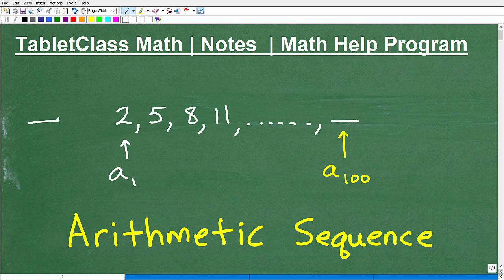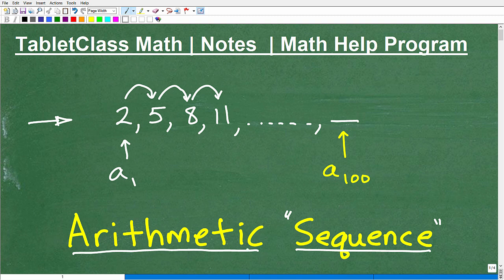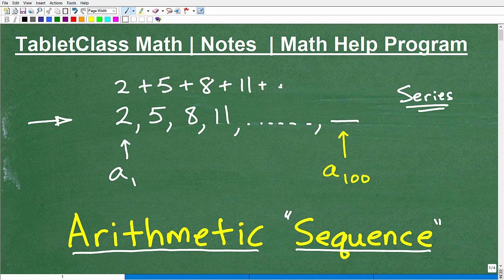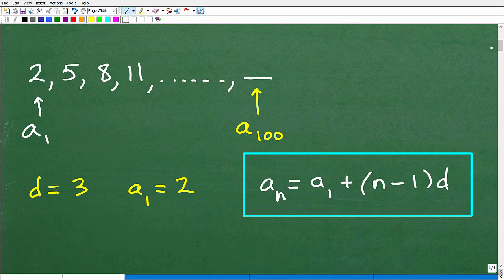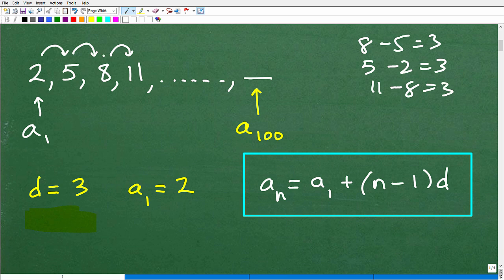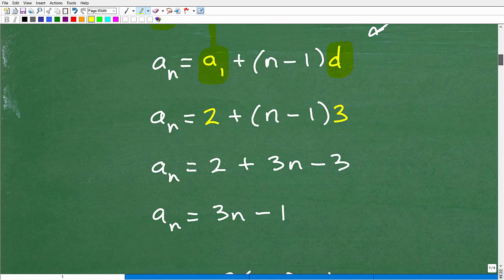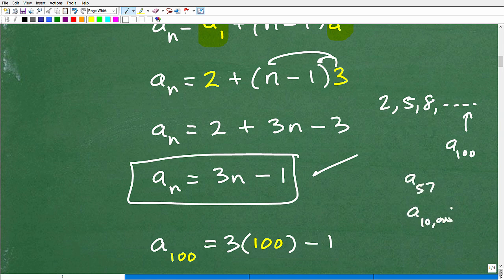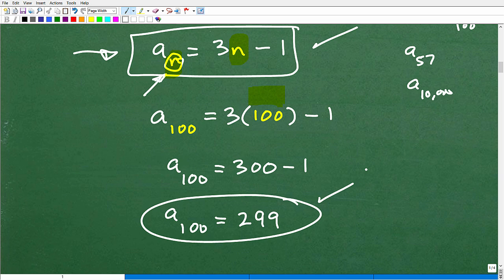2, 5, 8, 11 what’s the 100th number in the sequence?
Math help with an arithmetic sequence finding the nth term formula.  For more math help to include math lessons, practice problems and math tutorials check out my full math help program